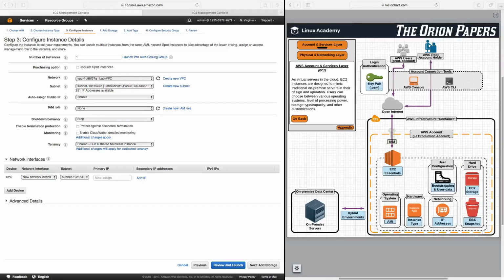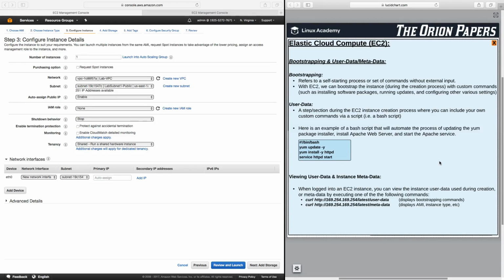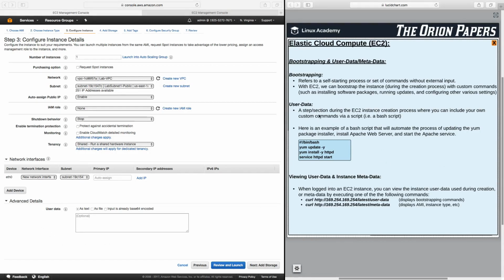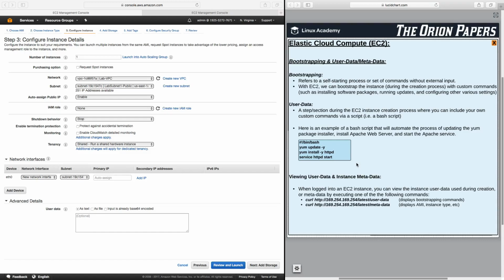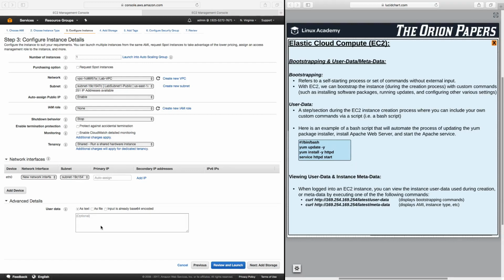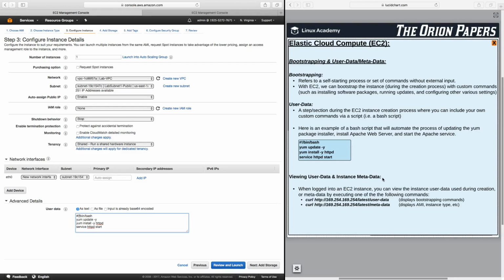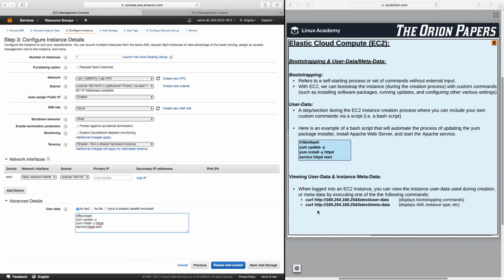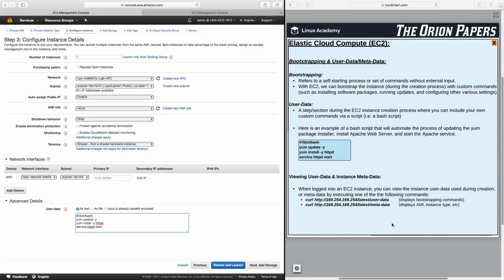AWS CSA - Associate: EC2 Bootstrapping, User Data, and Metadata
In this lesson, we explore the concept of bootstrapping an EC2 instance with customer commands known as user-data.  We also review how to view user data (and instance metadata) after the instance has been created.